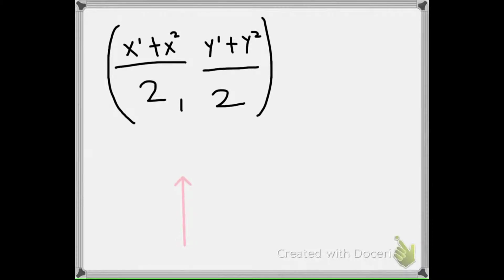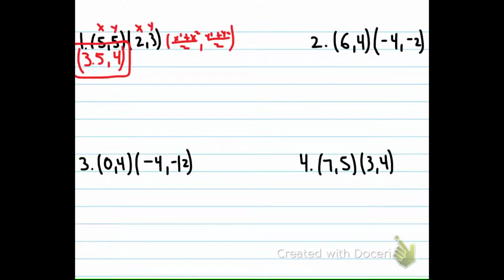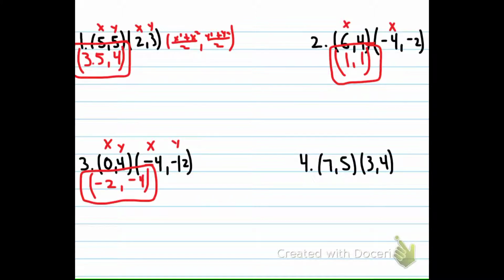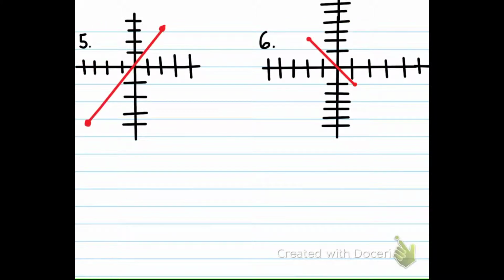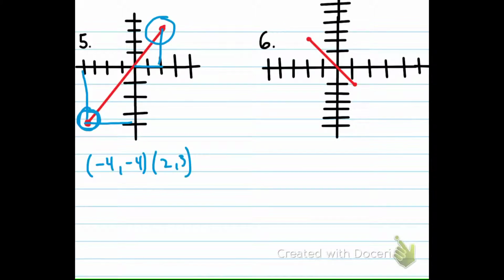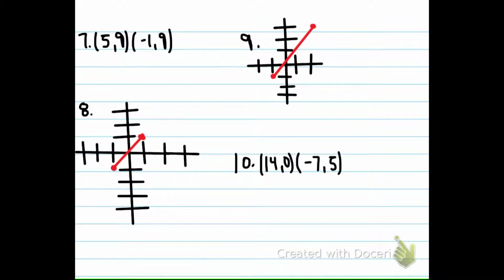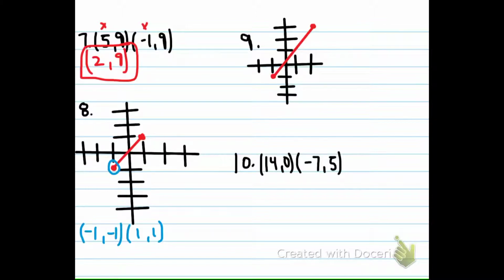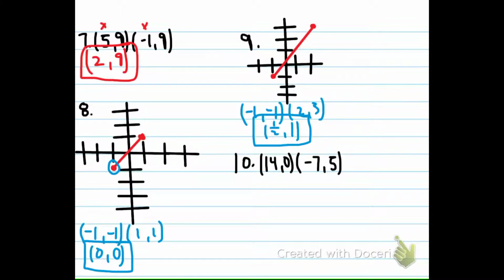How the Midpoint Formula helps us!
This tutorial shows you how and when to use the midpoint formula on a graph and by using two points. This geometry concept is not only easy, but it will also help you with more difficult problems.